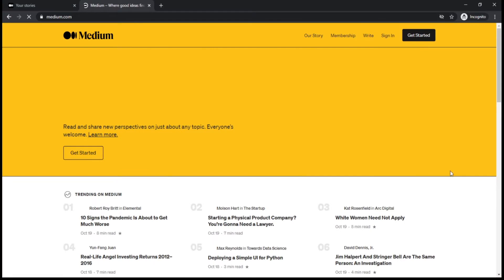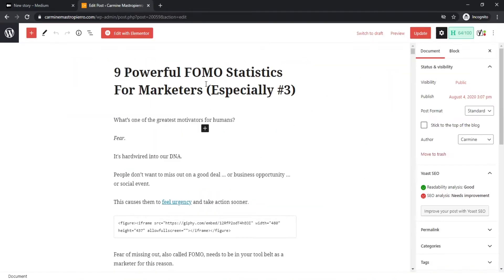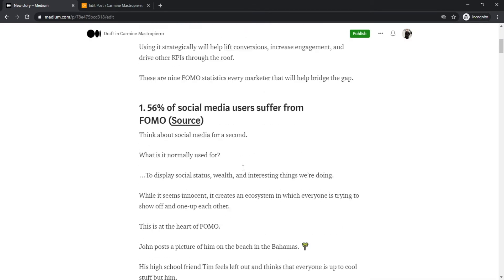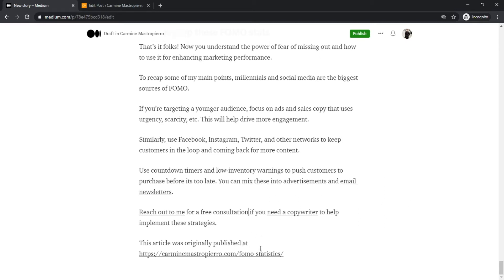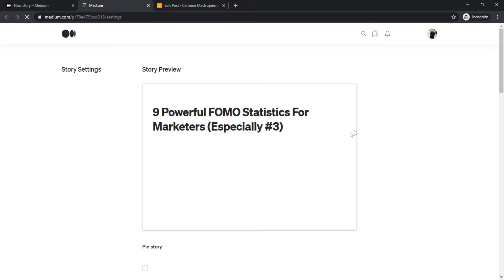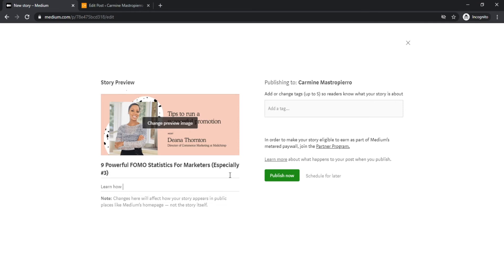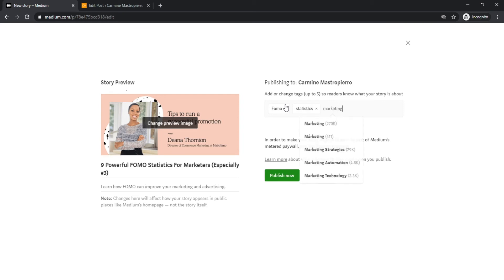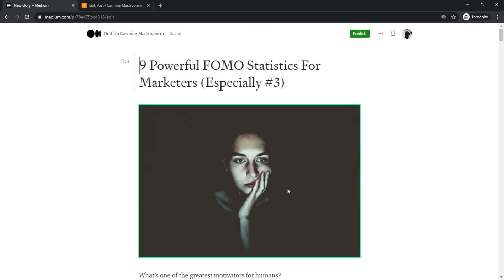How to Repost Articles on Medium For Massive Referral Traffic 📝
Want to drive more traffic back to your website and reach a wider audience? Then you need to learn how to repost articles on Medium.

⚡️ More free content for you!